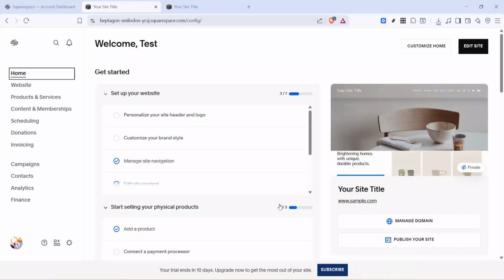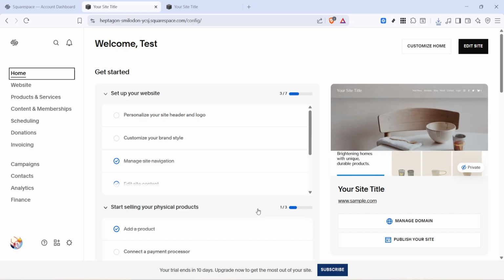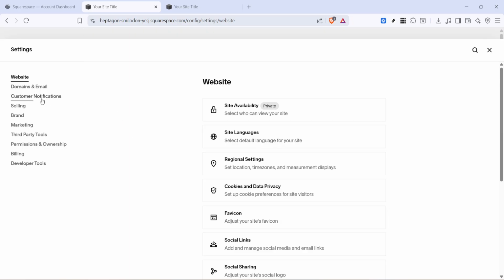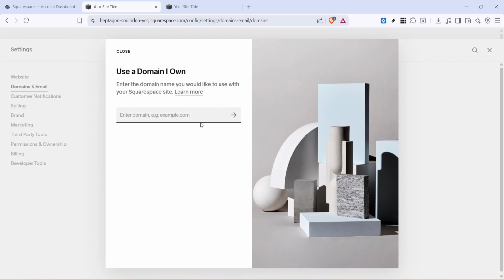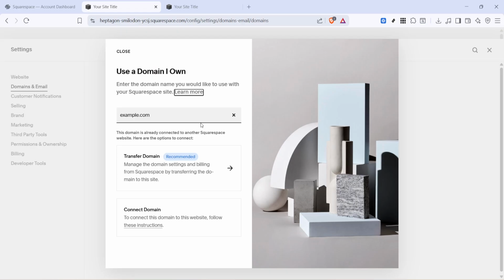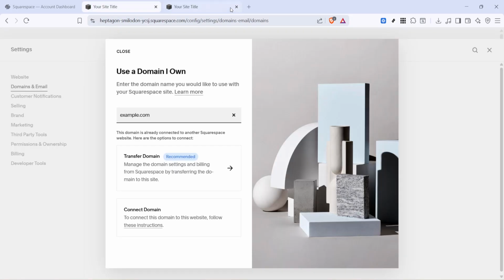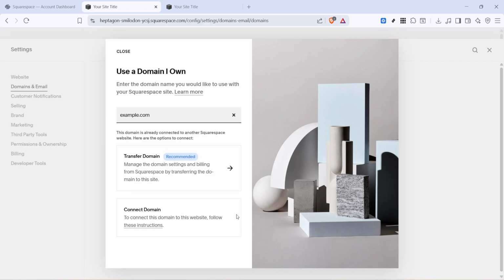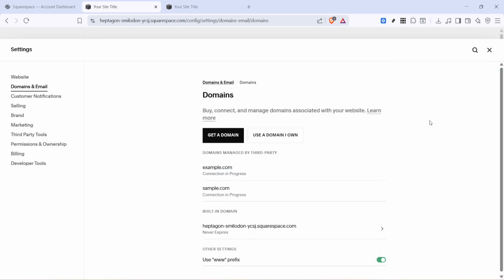How to Change Your Squarespace Website Domain Name (Step By Step 2026)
How to Change Your Squarespace Website Domain Name